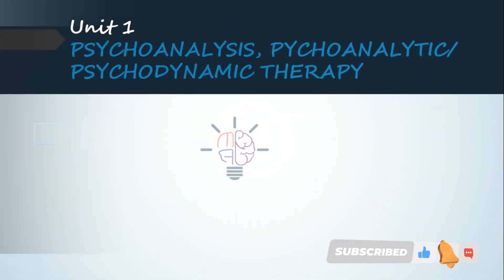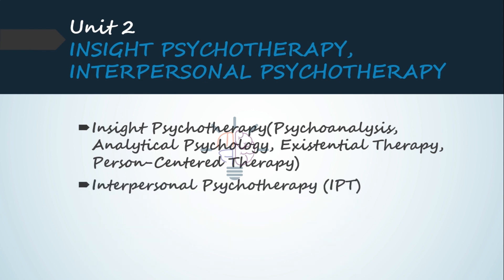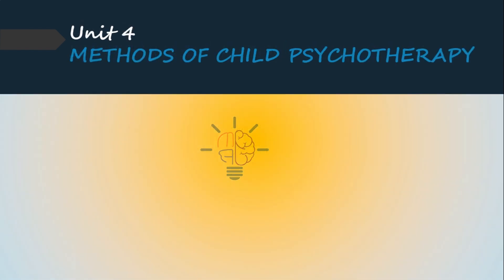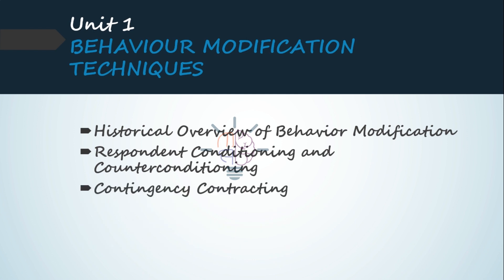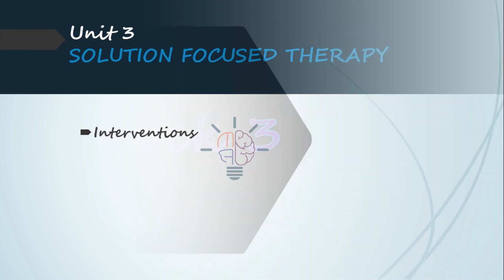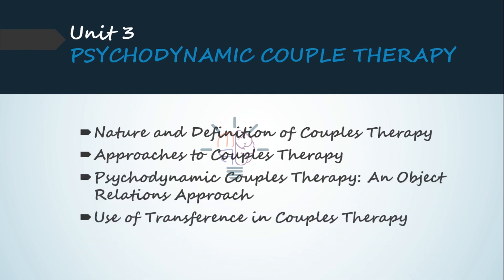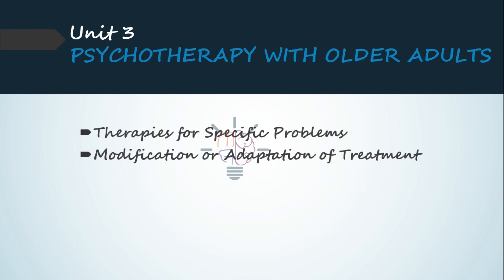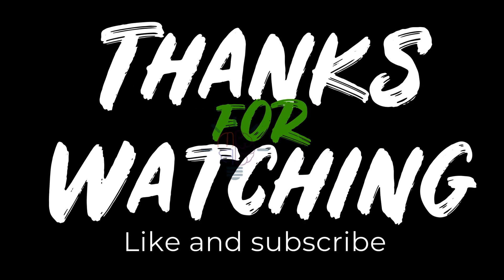Important Questions | MPCE 013 | Psychotherapeutic Methods | IGNOU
This is a special video on Important questions for MPCE-013 for  IGNOU exams.

Chapters:
0:00 - Intro
0:14 - Block 1
1:33 - Block 2
2:12 - Block 3
2:45 - Block 4